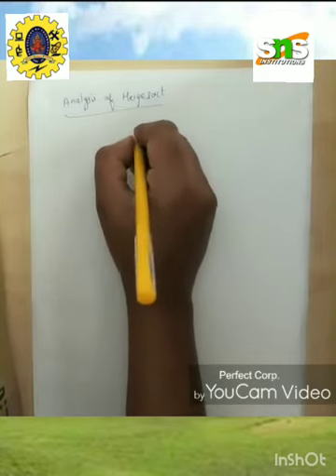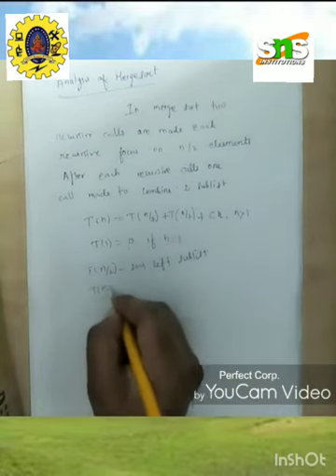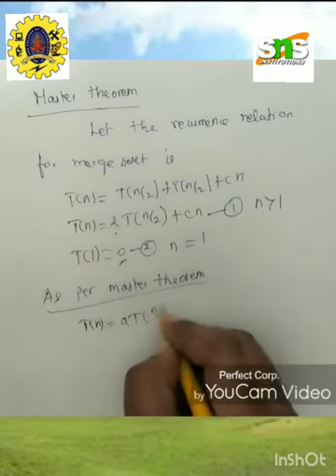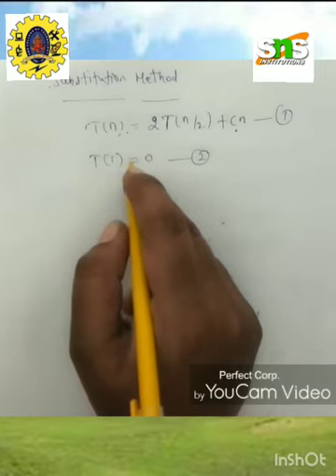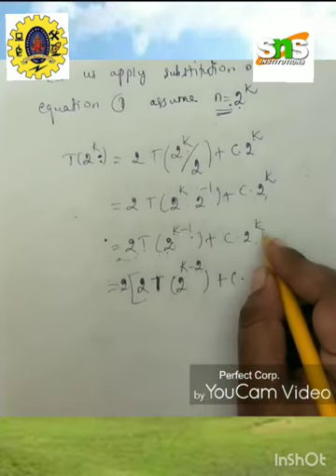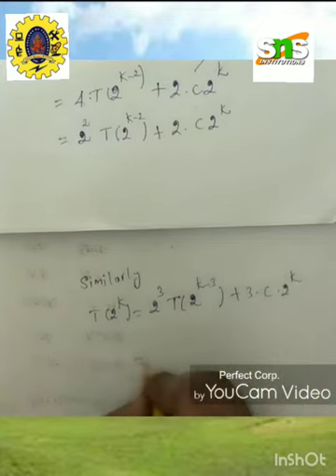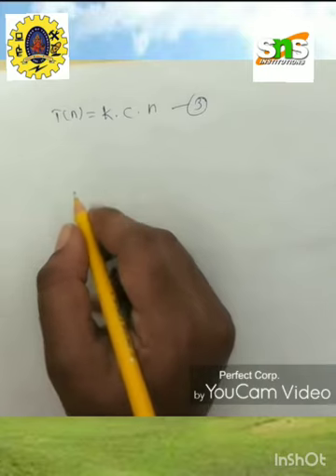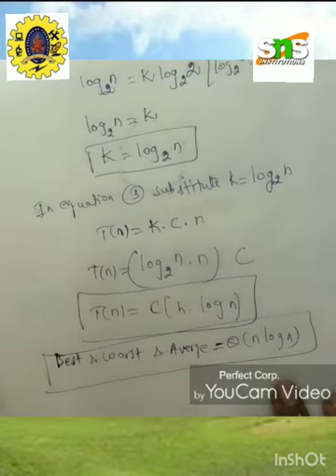Analysis of Mergesort